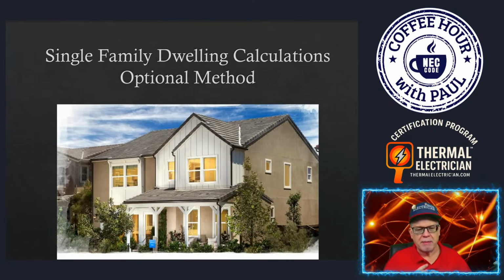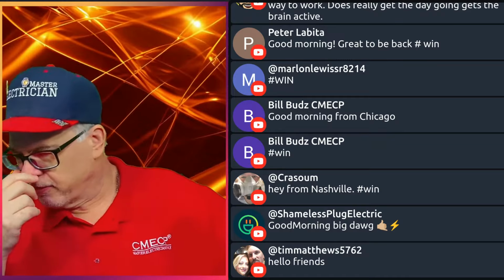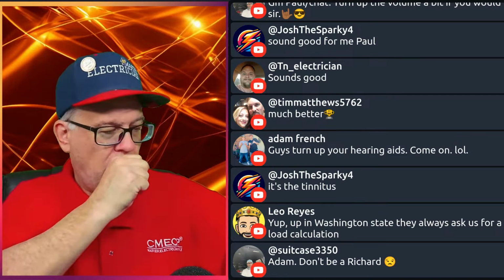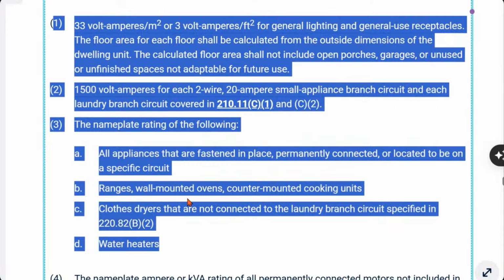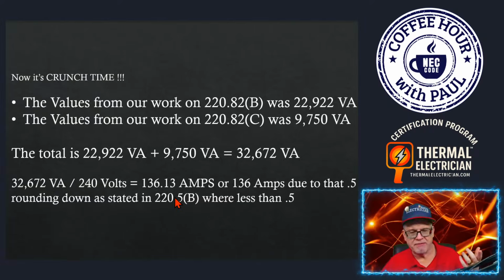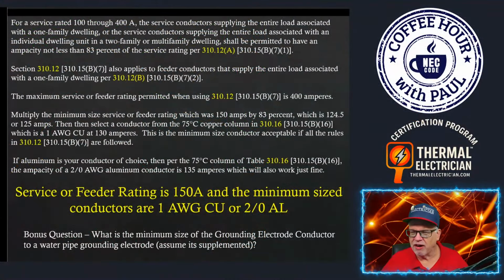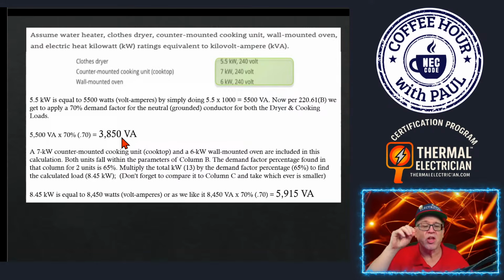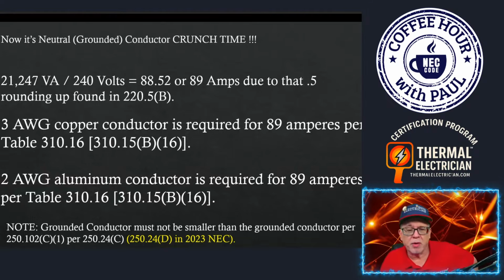Optional Method Made EASY (Most Electricians Overthink This)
Optional dwelling unit load calculations don’t have to be complicated—but many electricians overthink the process.

In this video, Paul from Electrical Code Academy breaks down the Optional Method under NEC 220.82 and explains how it simplifies residential load calculations. By grouping loads and applying demand factors, this method provides a faster and more practical way to determine service size compared to the standard method.

Understanding how and when to use the Optional Method is critical for both exam success and real-world applications.

If you’ve been struggling with load calculations or feel like you’re overcomplicating things, this explanation will help simplify the process.

How the Optional Method works (NEC 220.82)

Key demand factors (100% / 40% rule)

Differences between optional and standard method

How to simplify exam calculations

Electricians preparing for exams

Apprentices learning load calculations

Contractors sizing residential services

Anyone struggling with NEC Article 220

🔌 RESOURCES